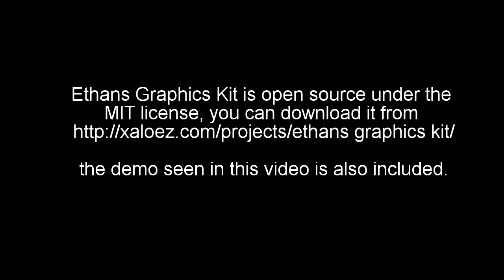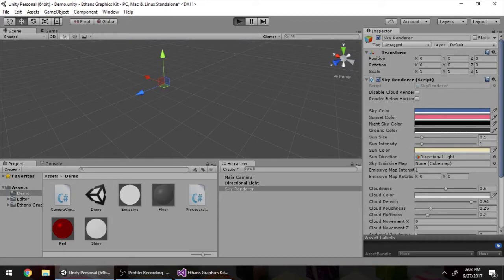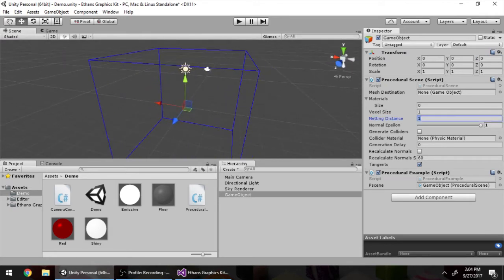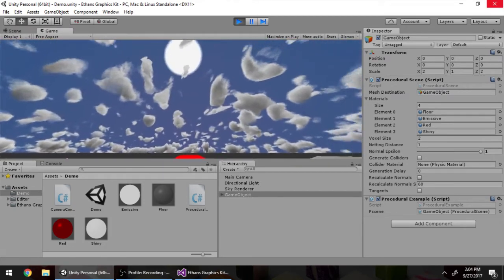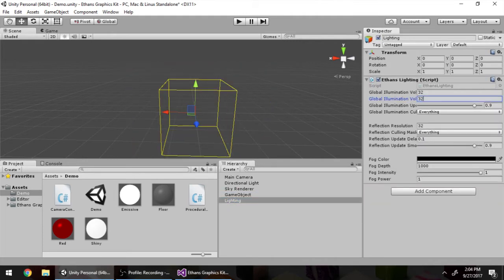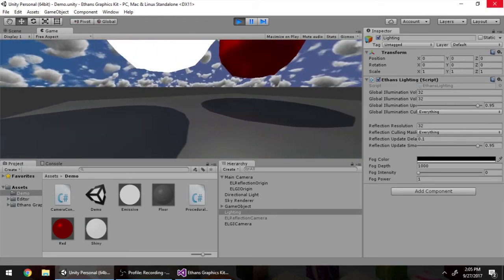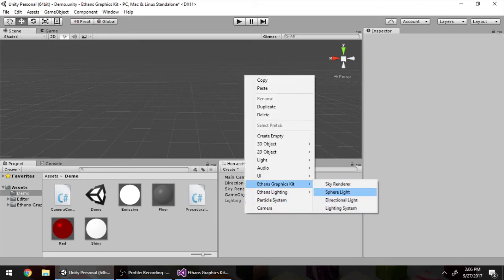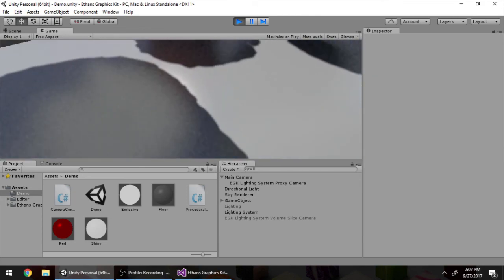Ethans Graphics Kit Demo Setup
In this video I briefly walk through how to use the main components of Ethans Graphics Kit. SkyRenderer, ProceduralScene, EthansLighting and LightingSystem. Ethans Graphics Kit is a open source collection of graphics effect for Unity3D.